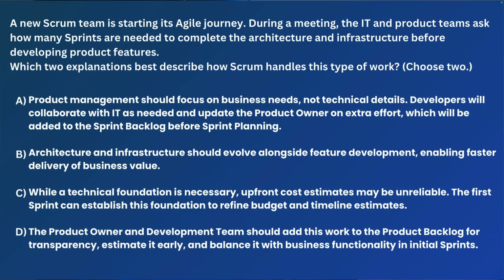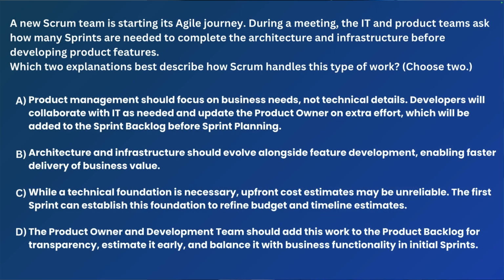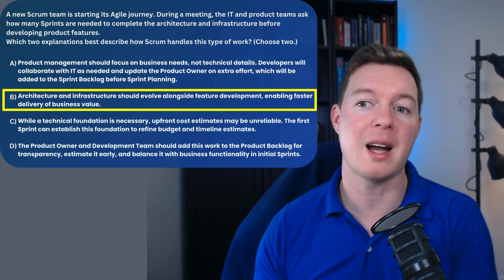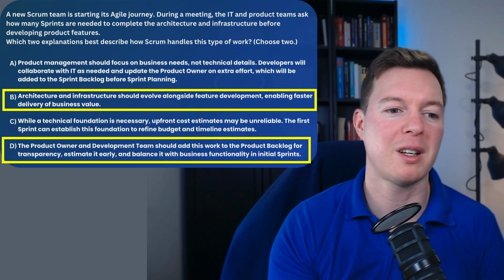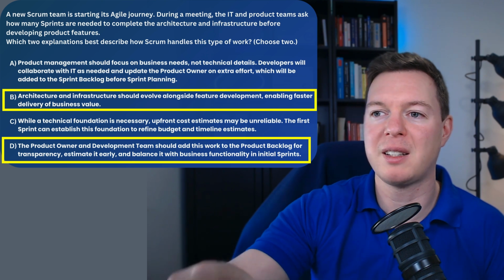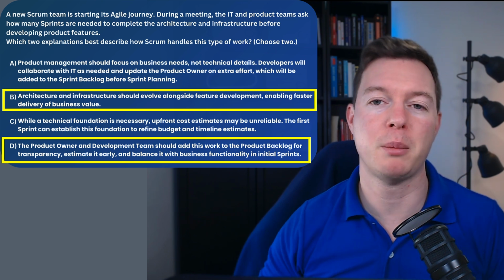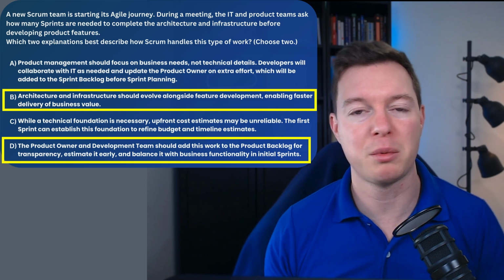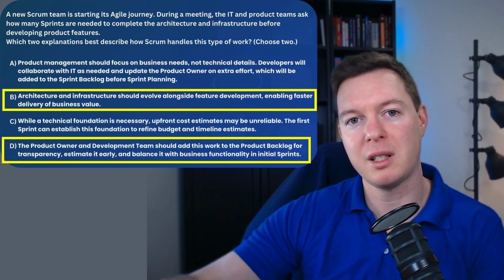A Popular Assessment Question About Upfront Architecture in Scrum - Answered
Find a Free Mock Scrum Test on Learn Management